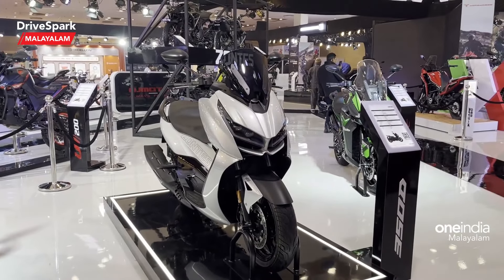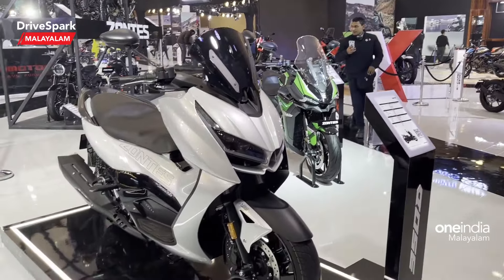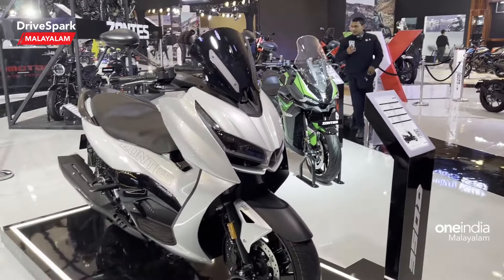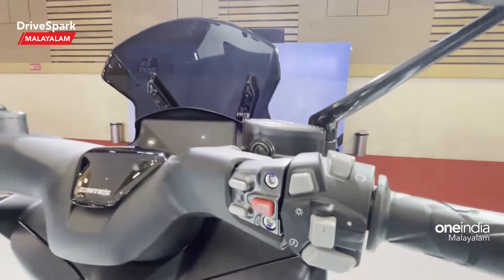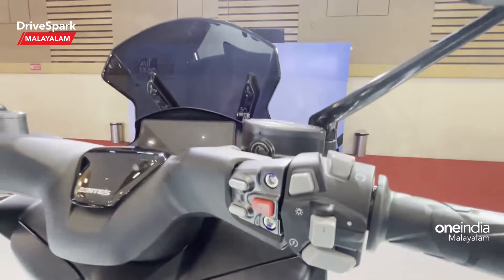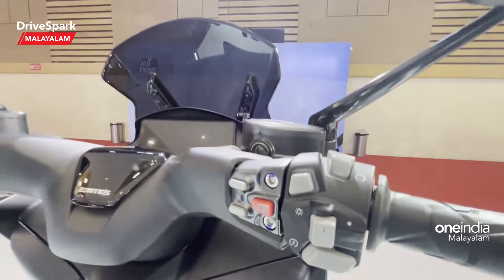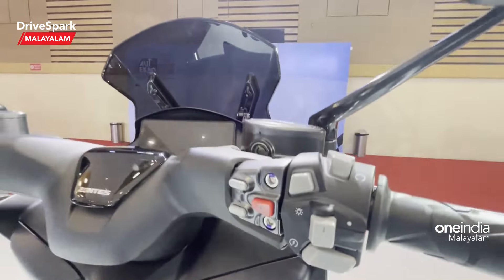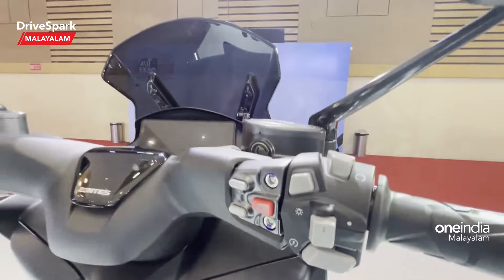Auto Expo 2023 | Zontes 350D Maxiscooter Showcased | Manu Kurian